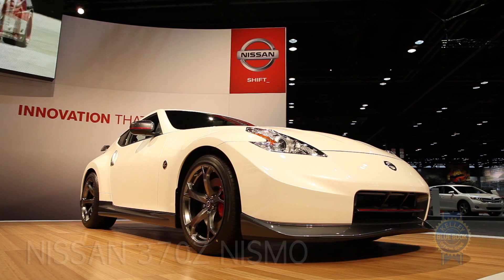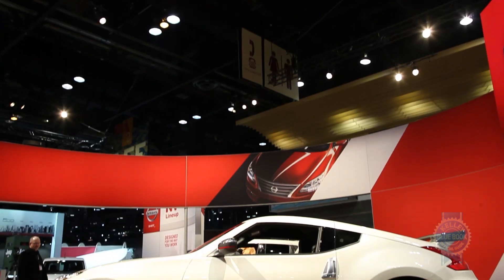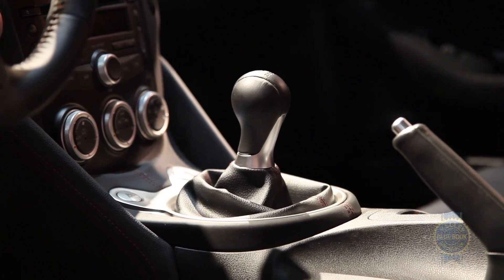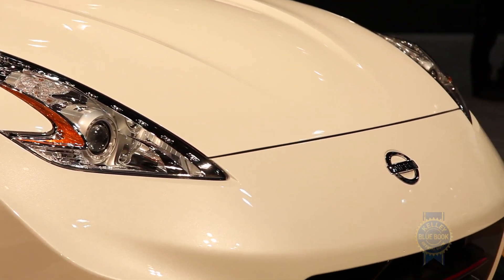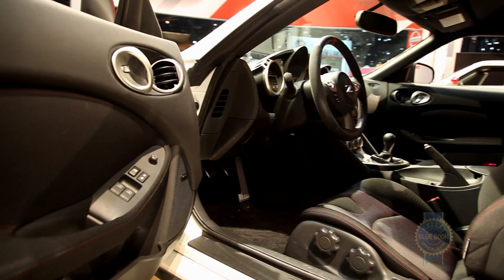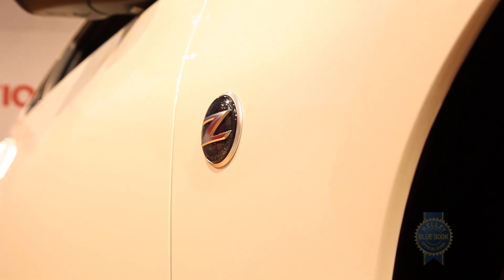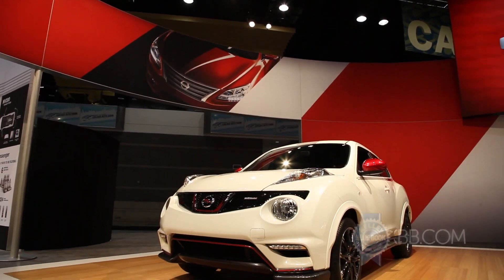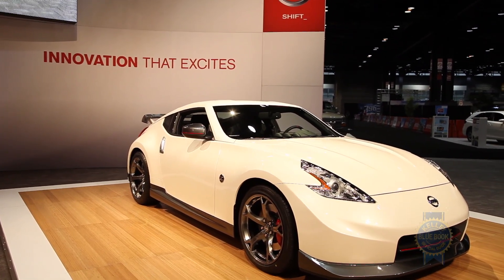2014 Nissan 370 Z Nismo -- 2013 Chicago Auto Show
Kelley Blue Book coverage of the 2014 Nissan 370 Z Nismo revealed at the 2013 Chicago Auto Show.